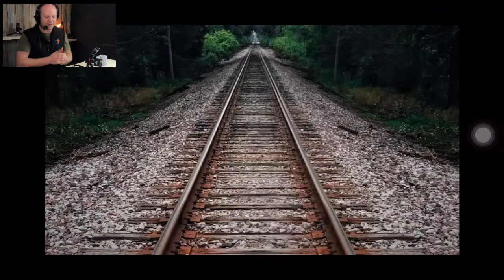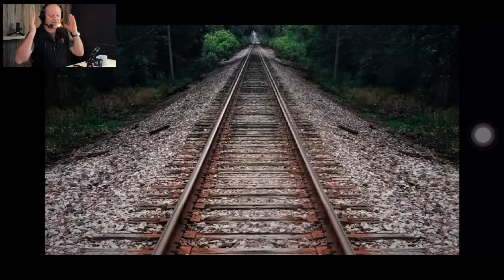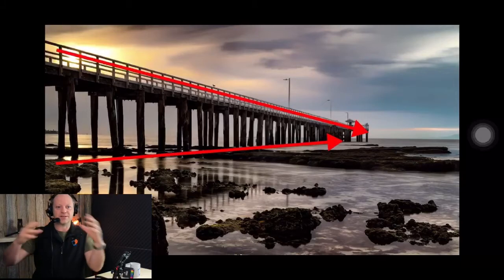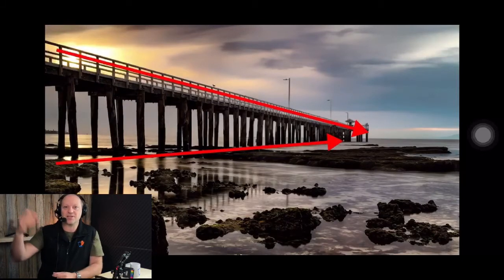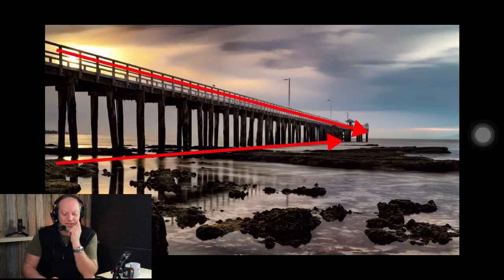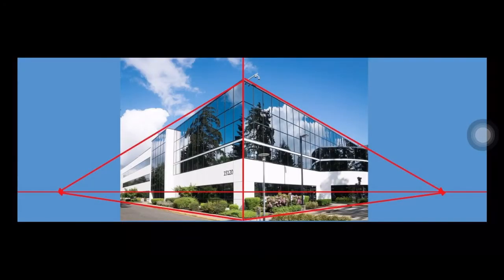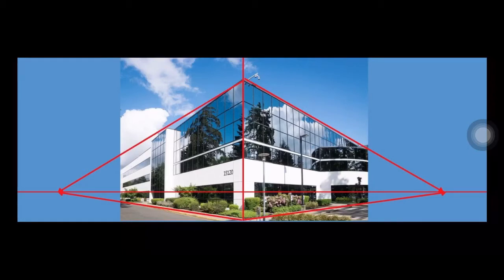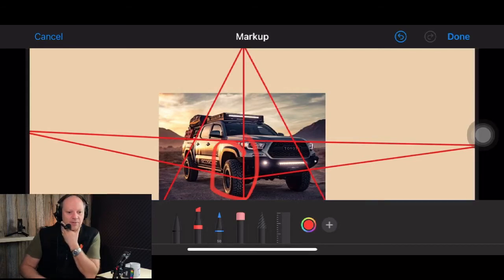Why Take Photos of Train Tracks | Perspective Composition Tips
This concept is known by many terms: vanishing point, diminishing point, converging lines, point of convergence, and single-point linear perspective. Regardless of what you call it, it's all the same thing. The basic ingredients you'll need for this technique are two parallel lines and a vanishing point.
Believe it or not, if you've ever seen a photo or film with train tracks that converge in the distance, then you're already familiar with it. The spot, or point, to which the receding parallel lines diminish is the vanishing point. It's a great tool to create depth and a three-dimensional look.
Mentioned:
Enjoy the video? A small way to say thanks is coffee!

Be passionate, Be creative and Stay curious

- Mike